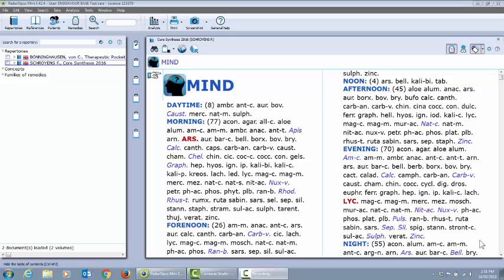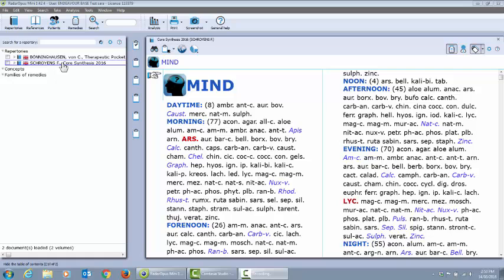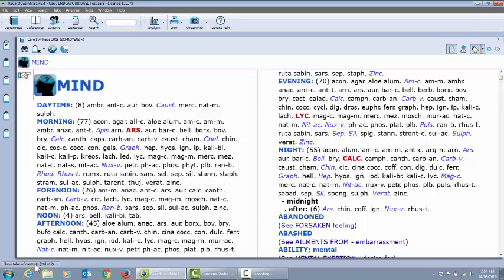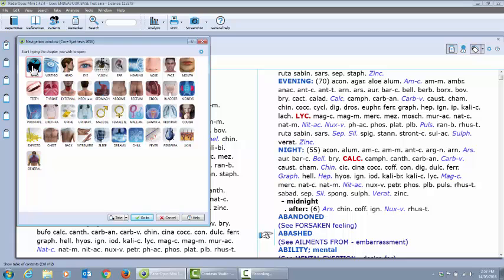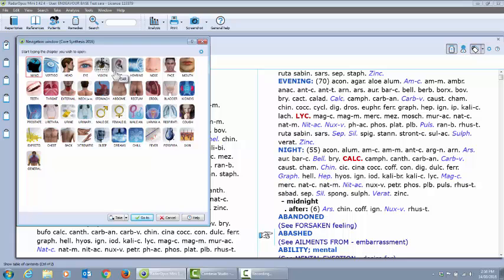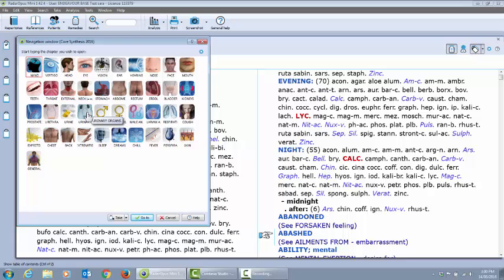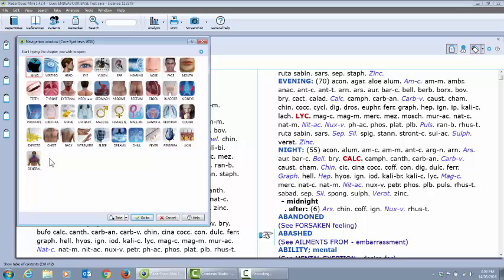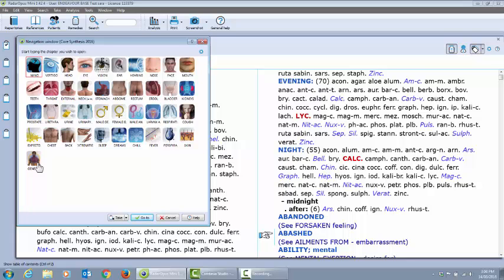HOMC121 SN07 Part2